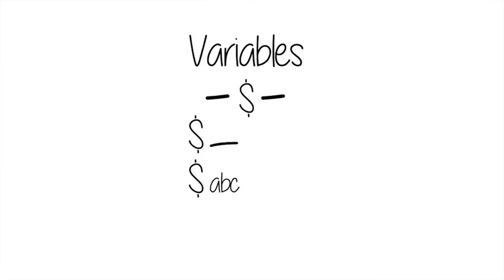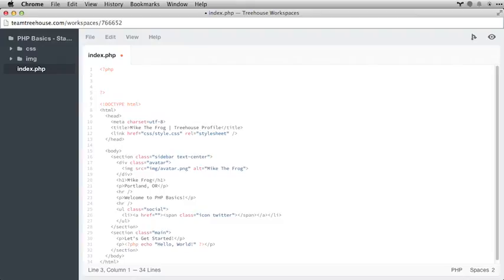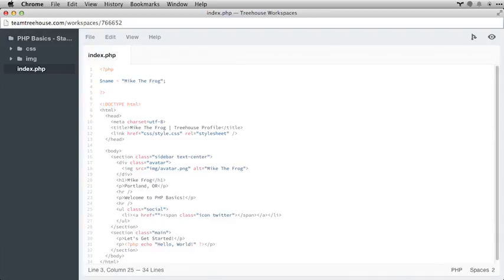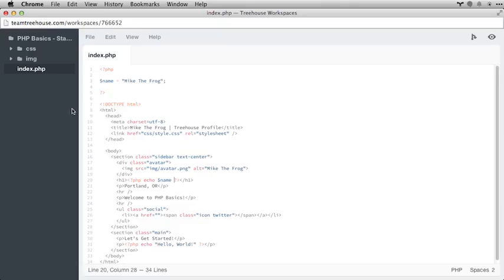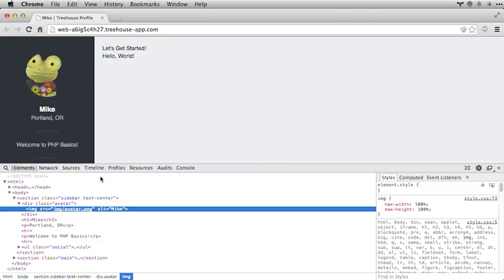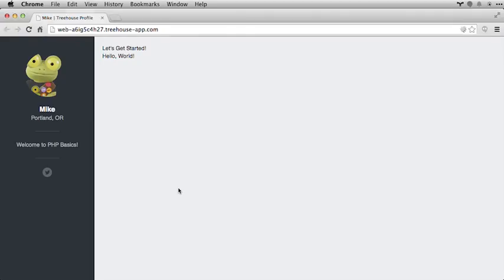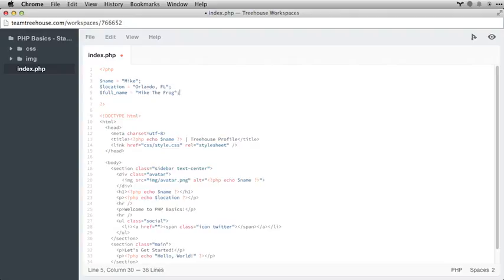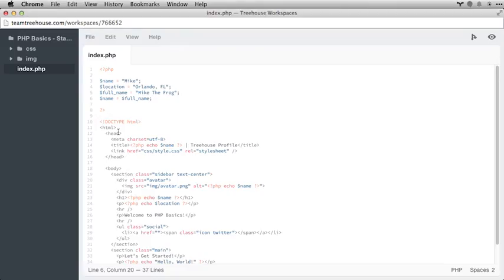PHP Variables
4:04
Getting Started With PHP
5:42

7:54
6:10
PHP Statements & Comments
4:43

datatypes here.

8:51
Integers & Floats
10:18
Strings & Booleans
7:04
PHP Constants
10:24
Introducing Arrays
6:49
Associative Arrays

PHP Operators

8:41
Operators
7:18
Comparison Operators
4:37
Logical Operators

9:36
Conditionals
3:37
If / ElseIf Conditionals
6:30
For Loops
8:03
Foreach Loops